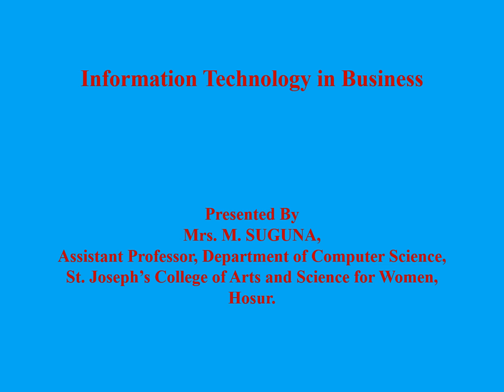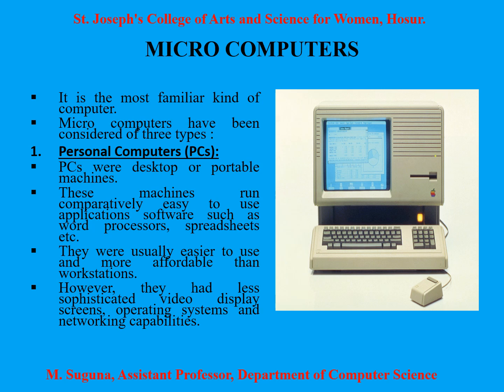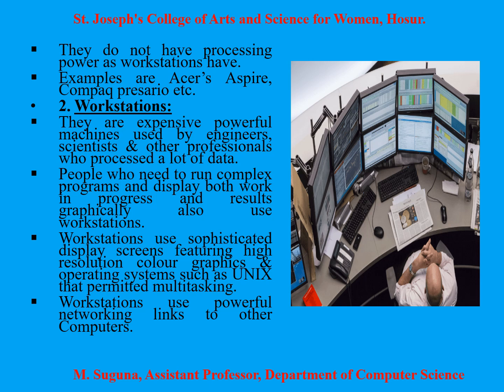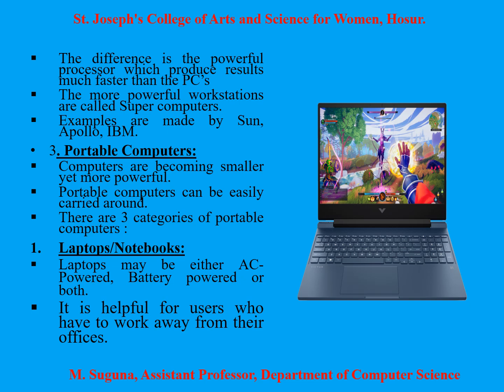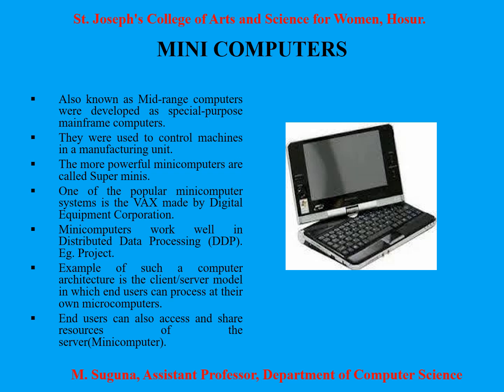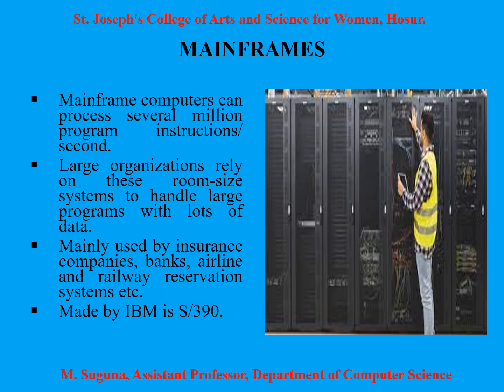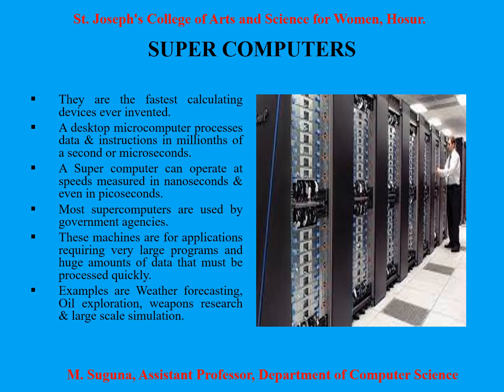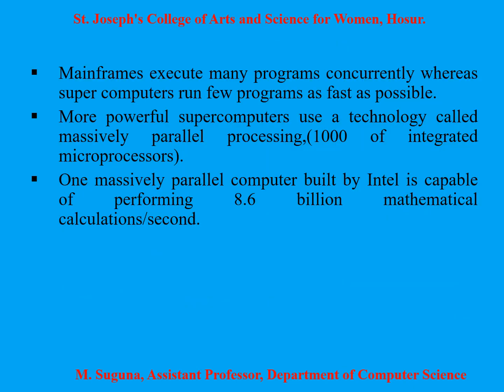ITB CLASSIFICATION OF COMPUTERS